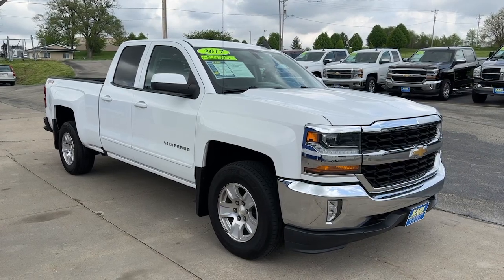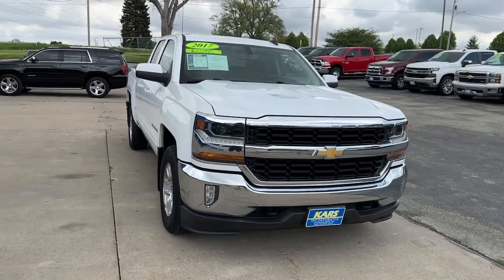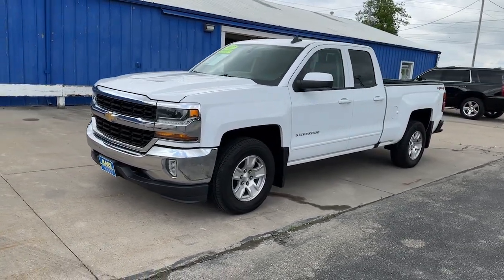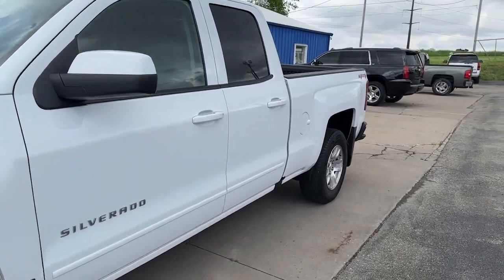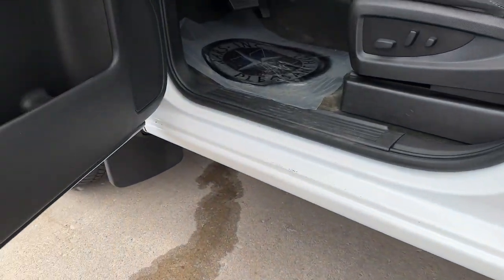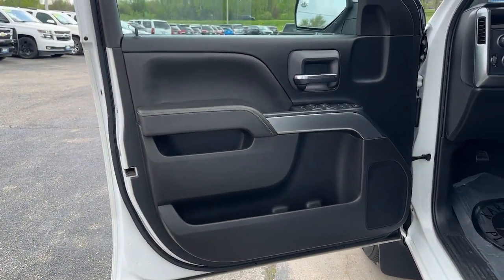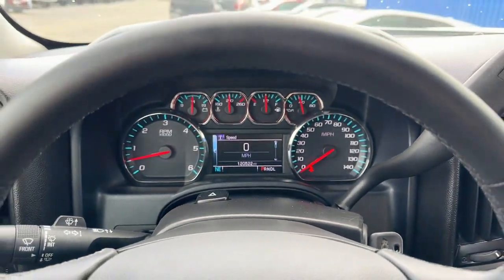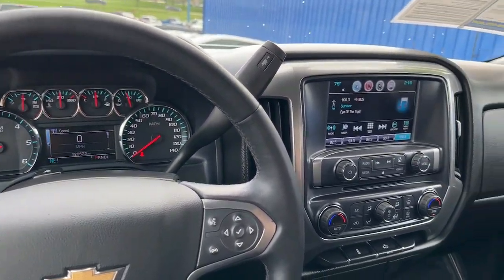2017 Chevrolet Silverado_1500 Pleasant Hill, Des Moines, Ames, Cedar Rapids, Iowa City, IA H62757P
Summit White Used 2017 Chevrolet Silverado_1500 LT 4WD available in Pleasant Hill, Iowa at Kars Inc. Servicing the Des Moines, Ames, Cedar Rapids, Iowa City, IA area,

#{MAKE}
#{MODEL}
2017 Chevrolet Silverado_1500 LT 4WD - Stock#: H62757P

Kars Inc
5701 NE 12th Ave